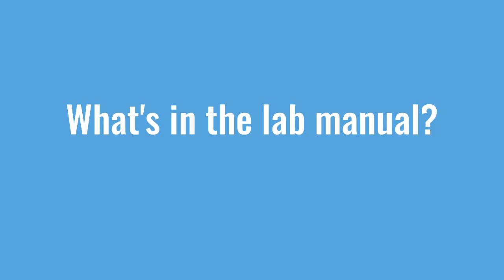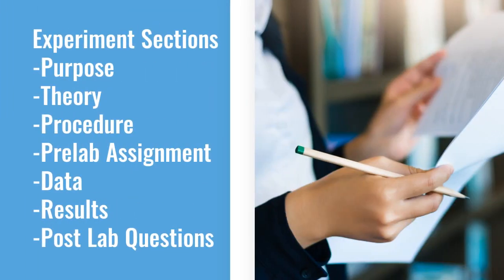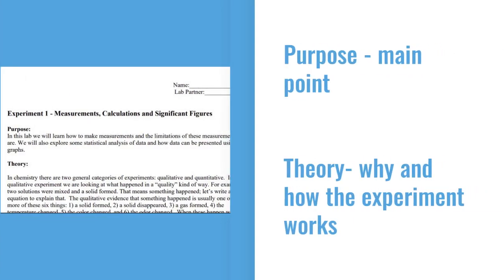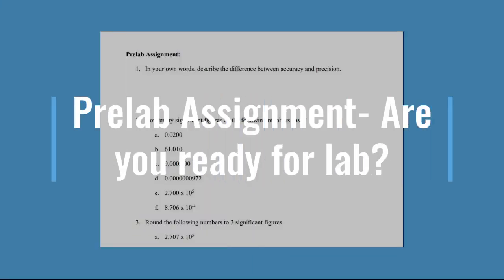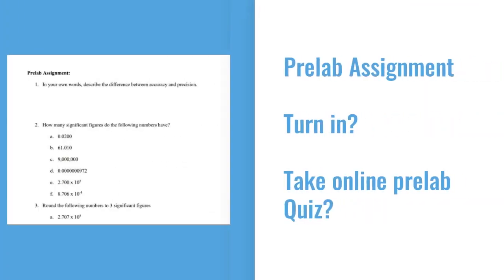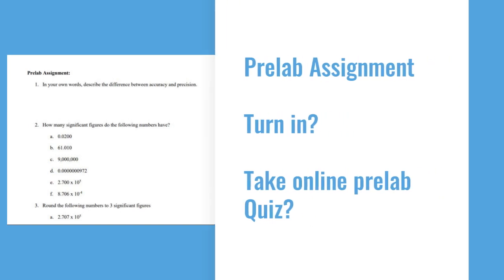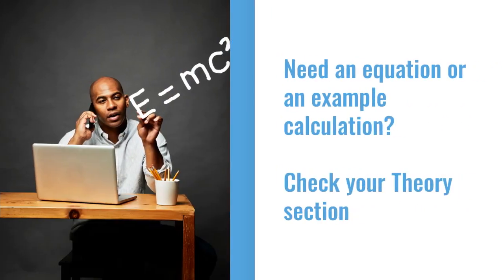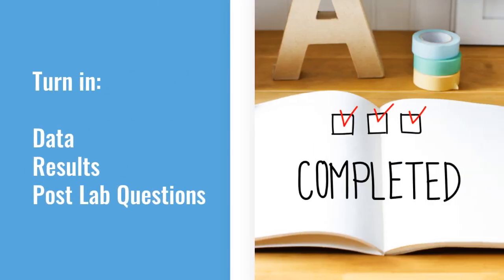Labs what are all those sections?